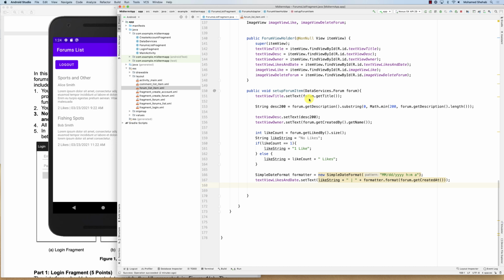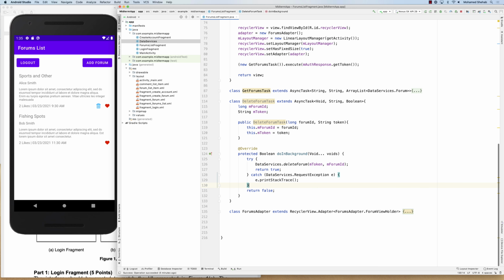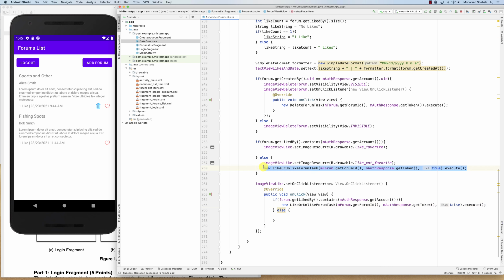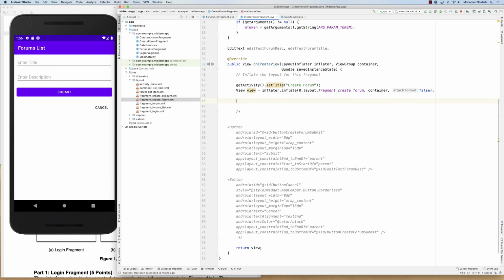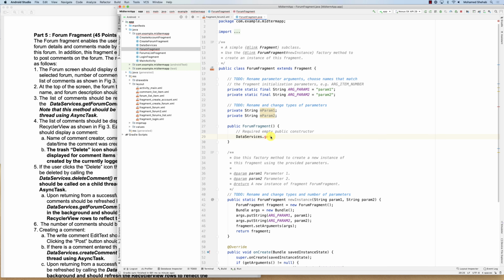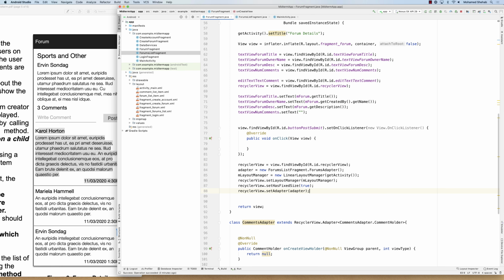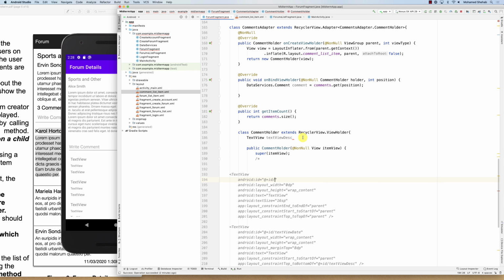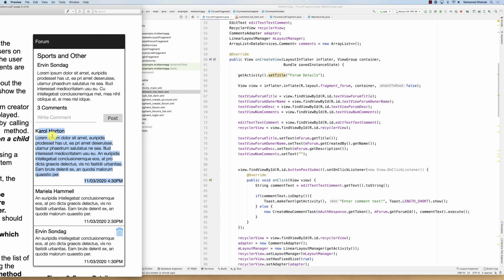Spring 2021 (Part 2) : Midterm Review